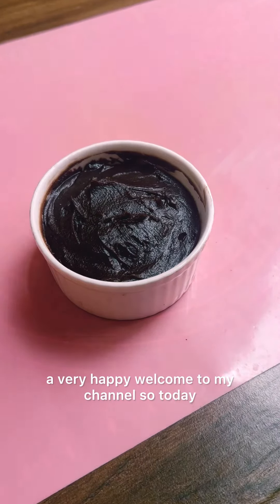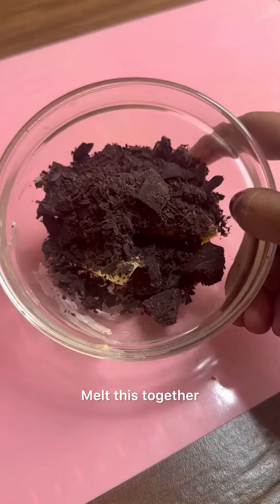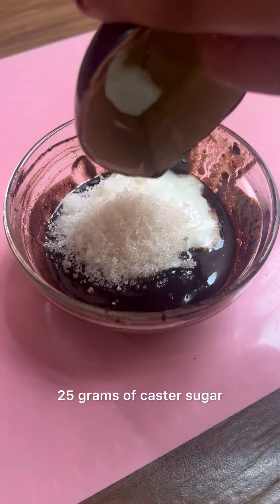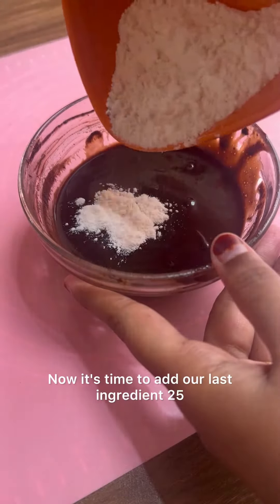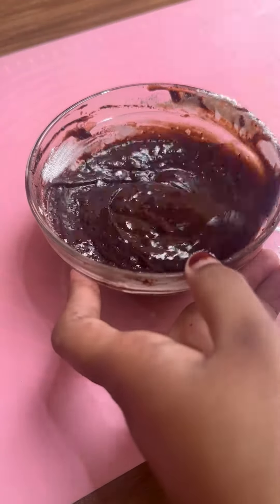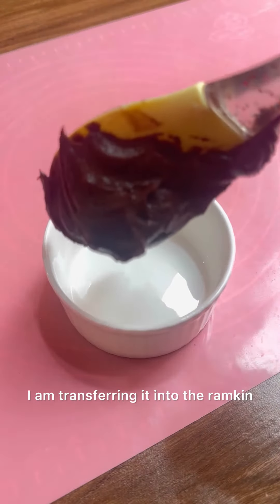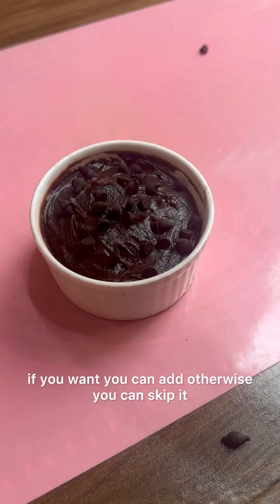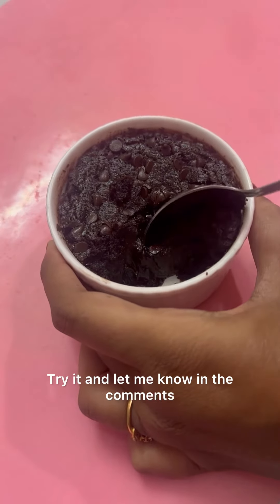Single’s Brownie ✌️ Perfect Valentine’s Day Single’s Brownie Recipe | Anjum’s Food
Description:
Looking for a delicious treat to enjoy solo this Valentine's Day? Look no further! In this video, I'll show you how to make a single-serving brownie in a mug, perfect for treating yourself on the day of love. This easy recipe requires just a few simple ingredients and a microwave, so you can whip up a decadent brownie in no time. Whether you're spending Valentine's Day solo or just craving a sweet indulgence, this single's brownie recipe is sure to hit the spot. Don't forget to sprinkle on some chocolate chips or nuts for an extra special touch! Give yourself some love this Valentine's Day with this delicious single-serving brownie recipe. Enjoy!

Brownie recipe
Ramekin Brownie recipe